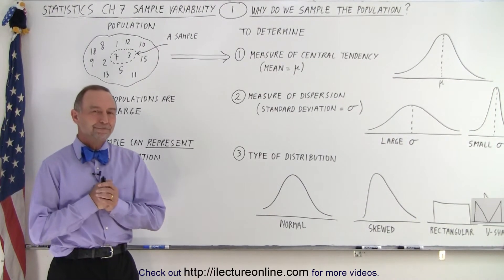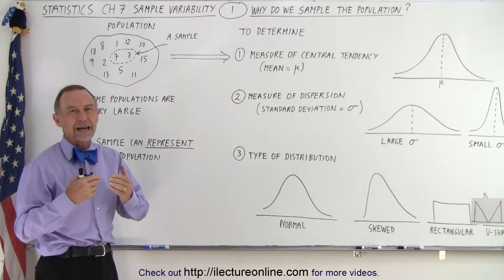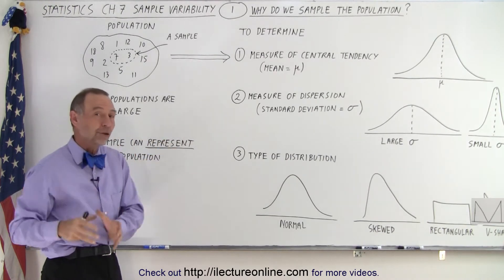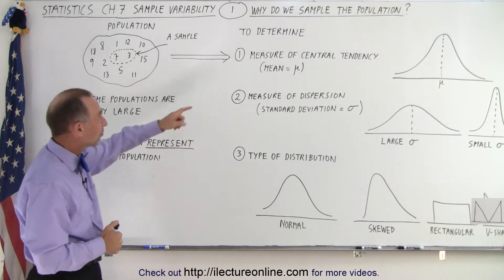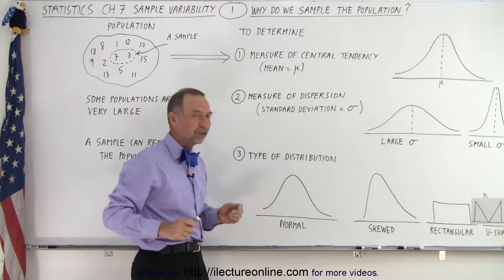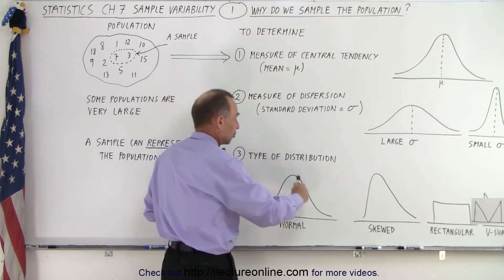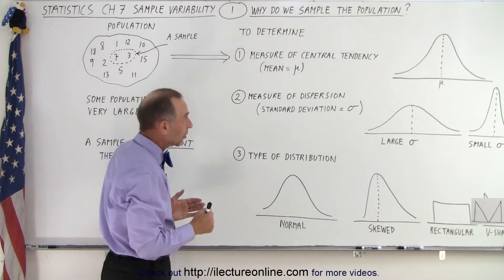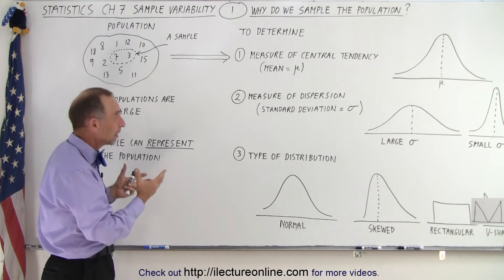Statistics: Ch 7 Sample Variability (1 of 14) Why Do We Sample the Population?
We will learn what is sample variability any why do we sample the population. Some
populations are very large and a sample can represent the population. We need to:
1) measure of the central tendency (mean=mu),
2) measure of dispersion (standard deviation),
3) types of distribution (normal, skewed, rectangular, and U-shaped).